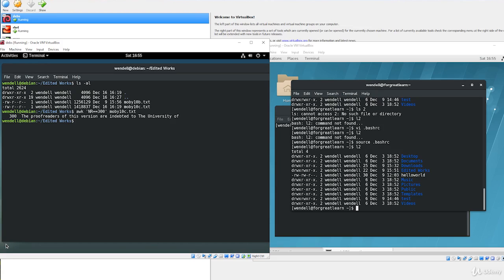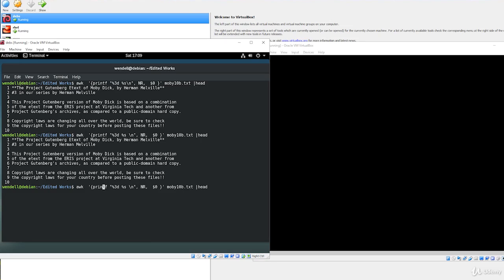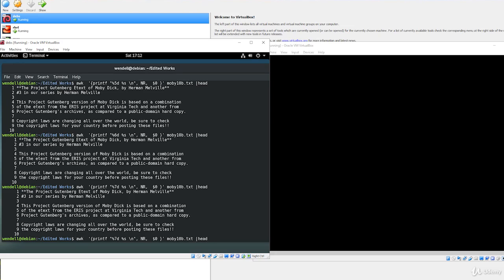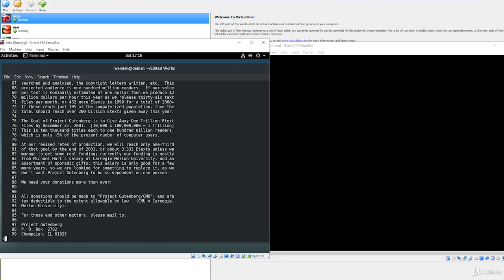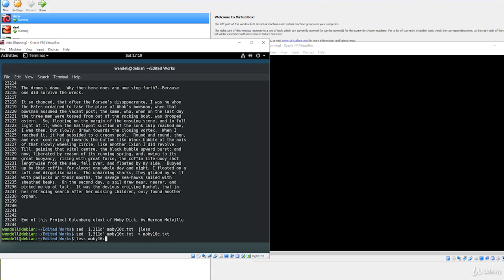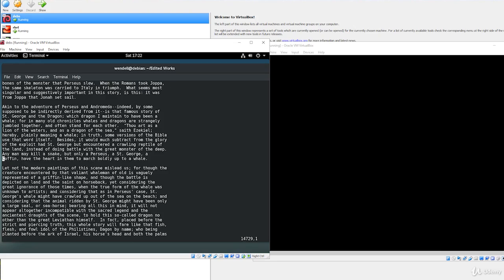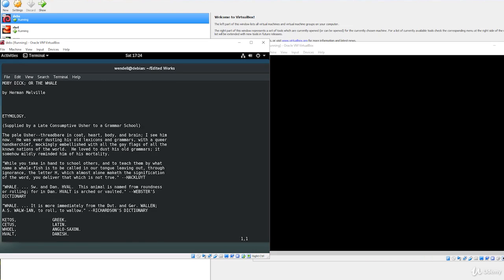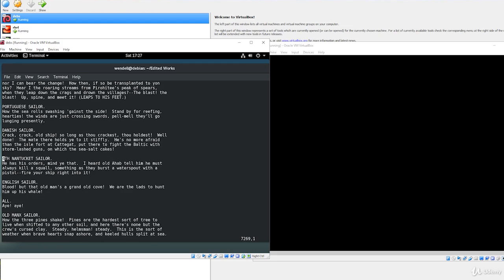Buoi2_2_5 Progressing with the CLI Part 5